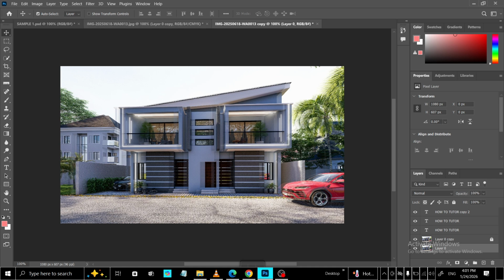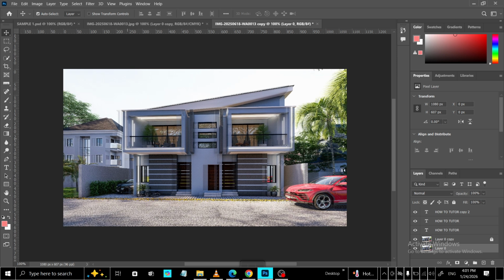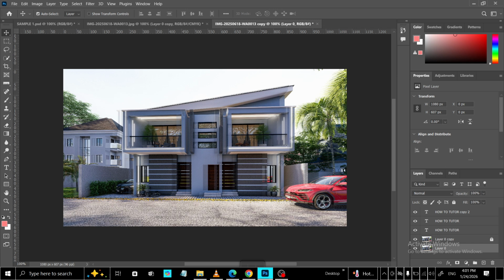How to Turn On Ruler in Photoshop 2026 (EASY GUIDE)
In this professional tutorial, we will explore the essential steps for enabling the ruler in Adobe Photoshop. Understanding how to turn on the ruler will enhance your design precision and make your editing tasks much more efficient.

Throughout this video, you will learn the simple process for activating the ruler and how it can assist in your projects. Watch till the end to gain full confidence in utilizing this powerful feature that is often overlooked!